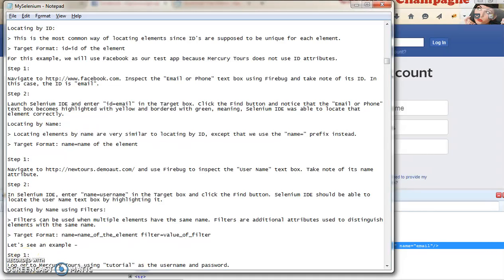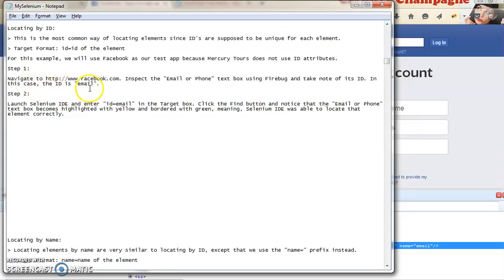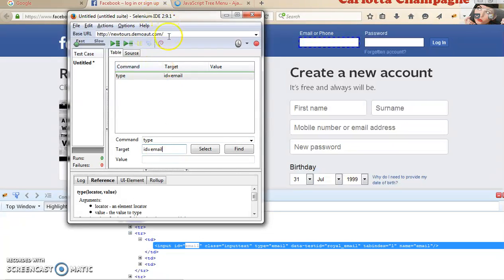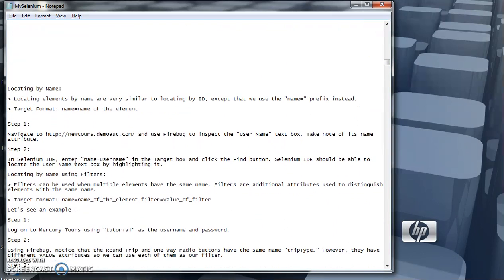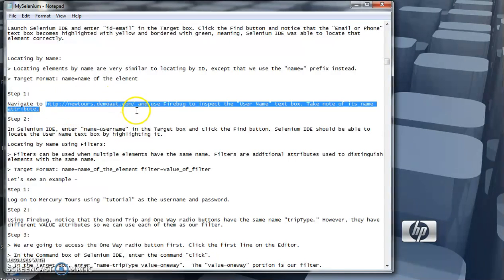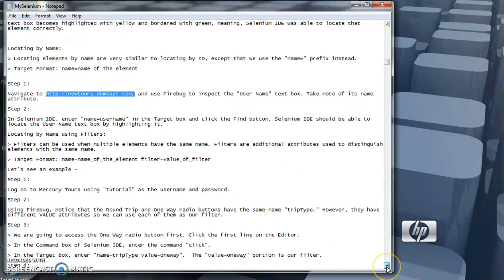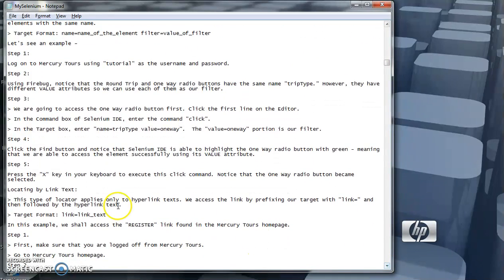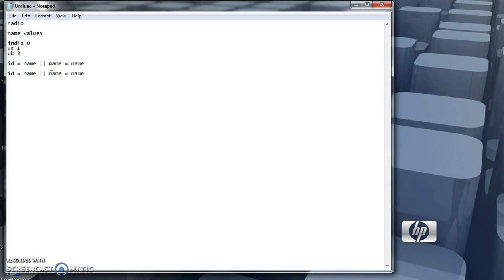19 How to use Locators in Selenium IDE part 2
Previous video I explained about what are they Locators in selenium IDE. How to use Id and Name in selenium IDE.